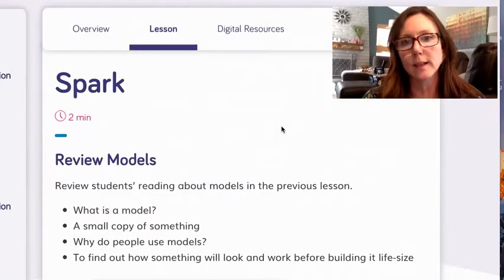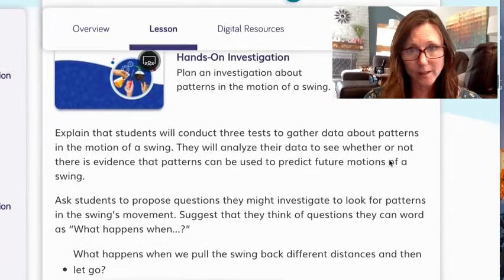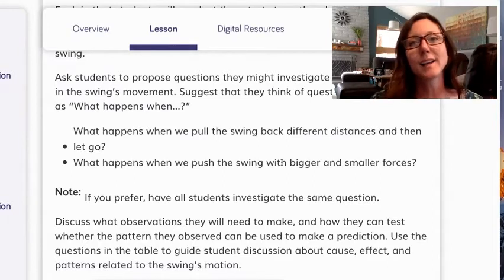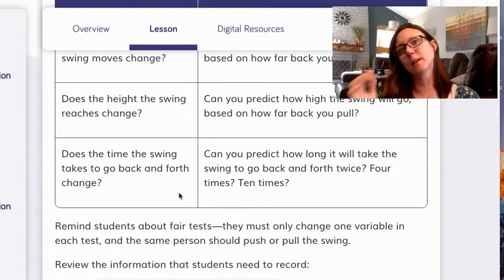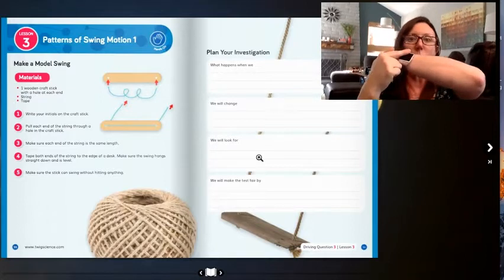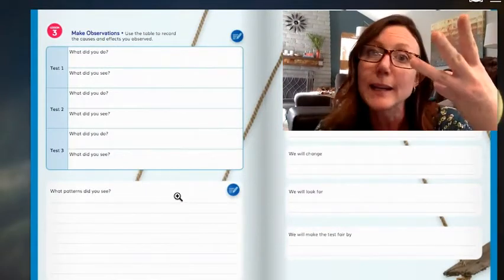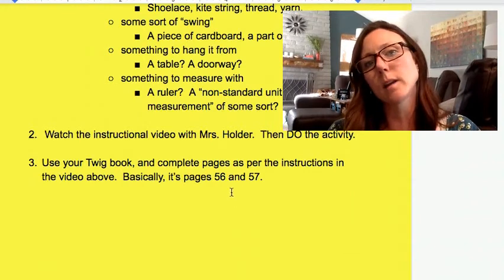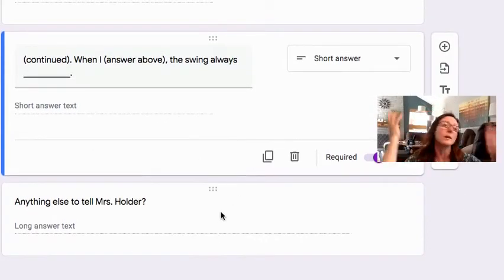3 Twig UP DQ3 L3 Swing Motion Activity Instruction